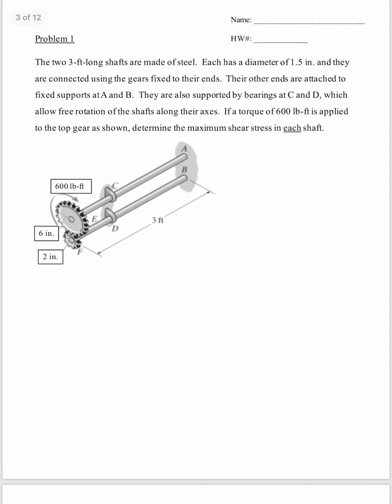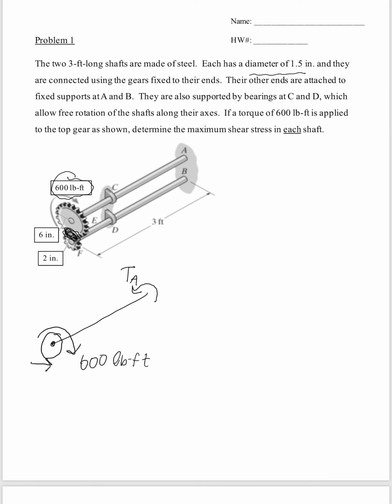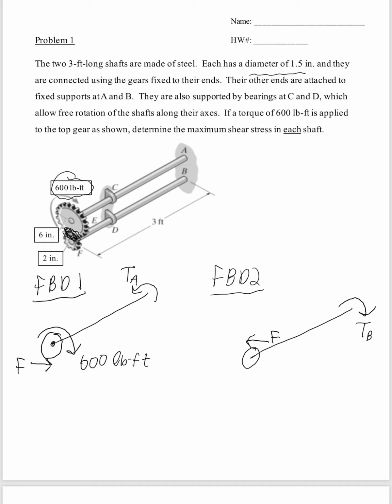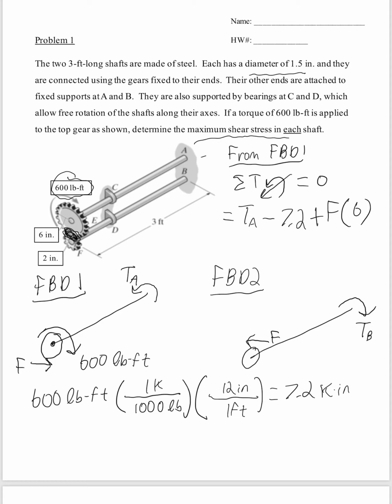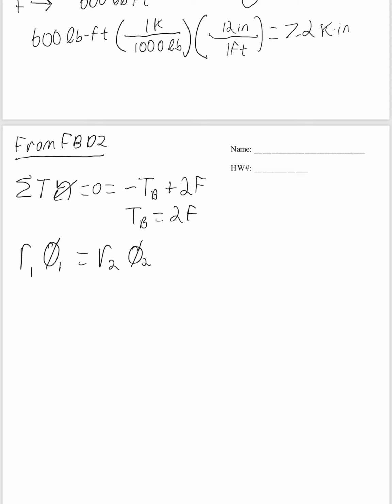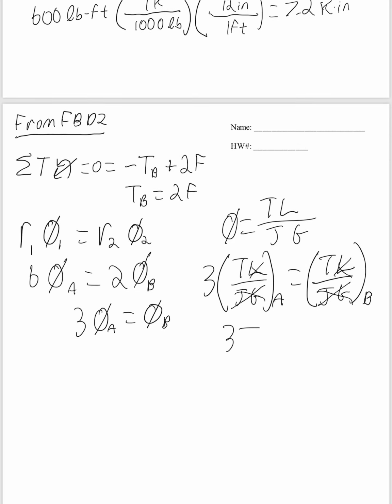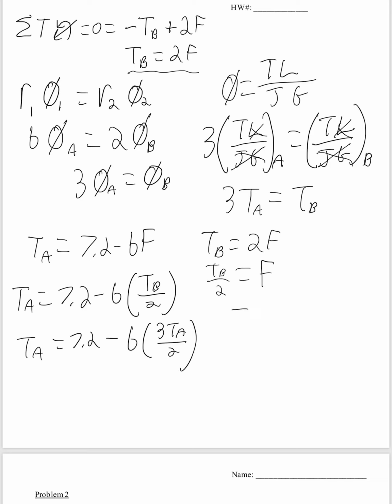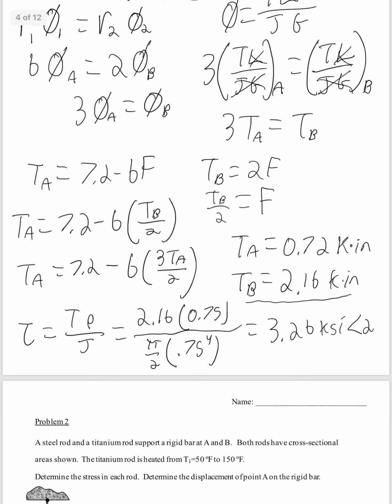Exam #3 Fall 2018 Problem #1